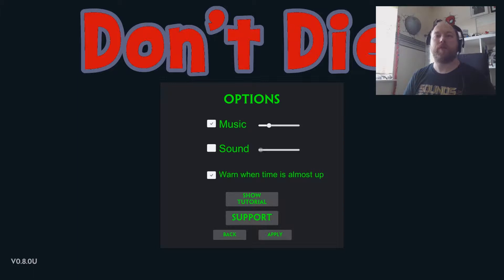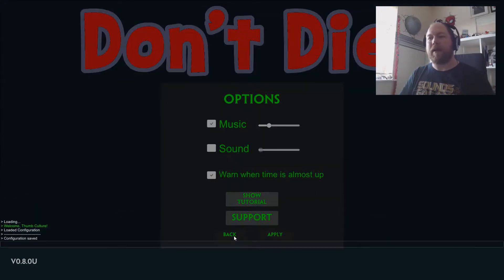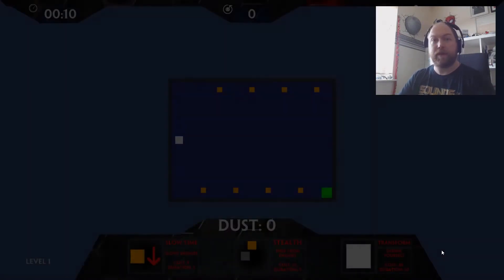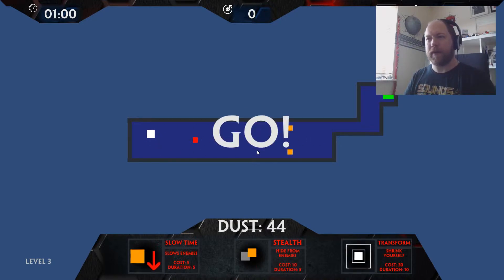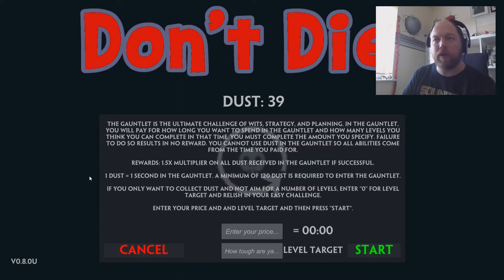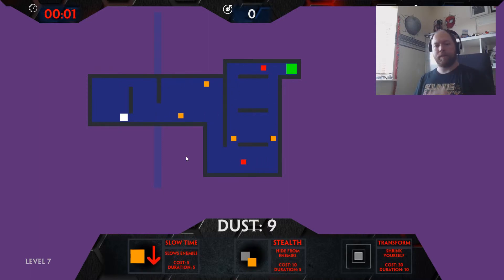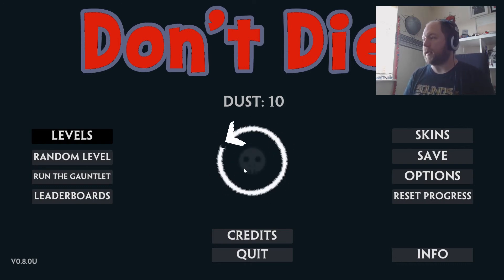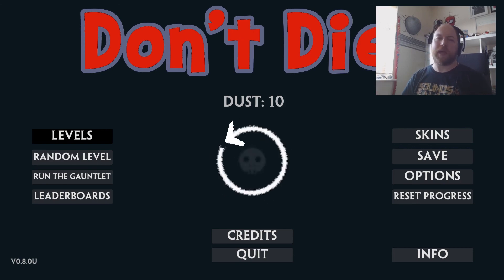Indie Dev Showcase #1 - Dont Die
Welcome to the Indie Dev Showcase and this is the first in the series. Where we have a look at games from small developers looking to get their name out there.

In the first episode we take a look at Don't Die by Templarius Studios.